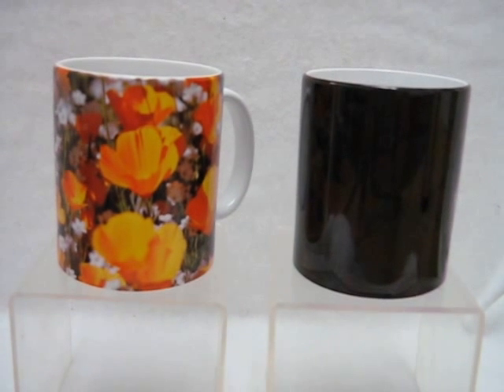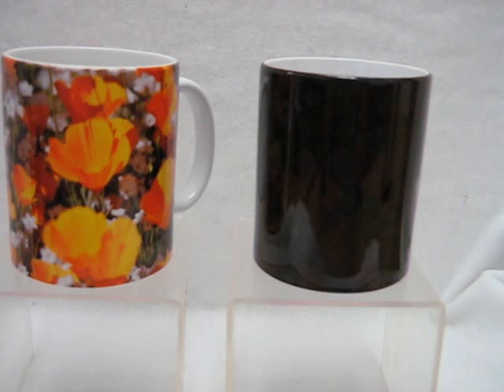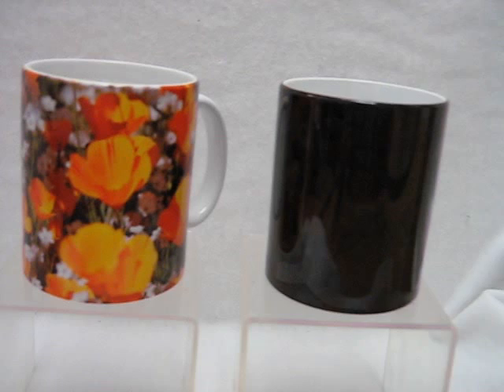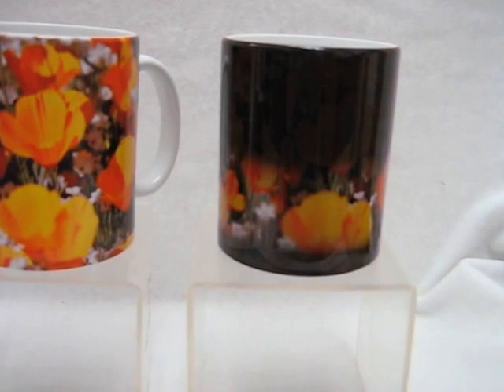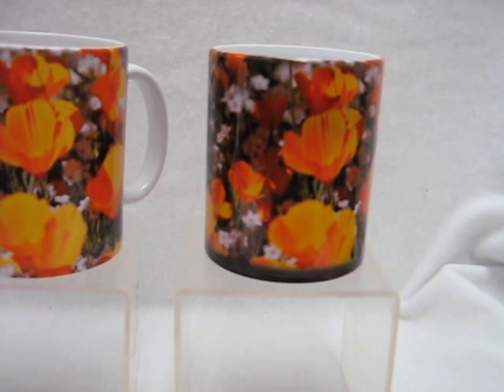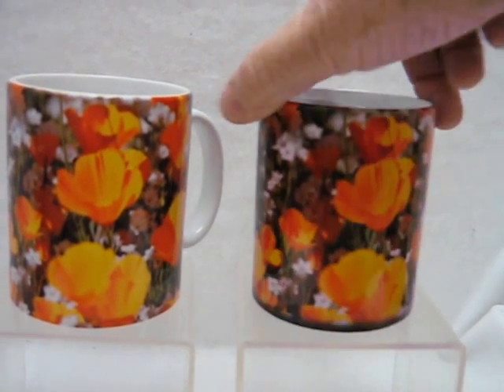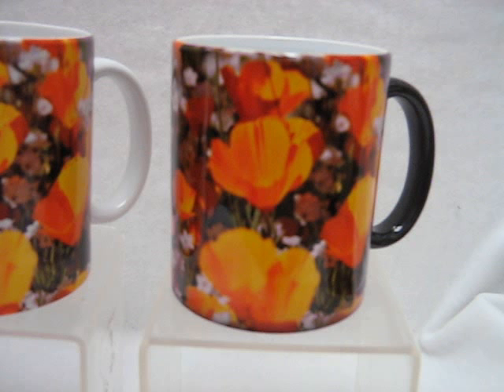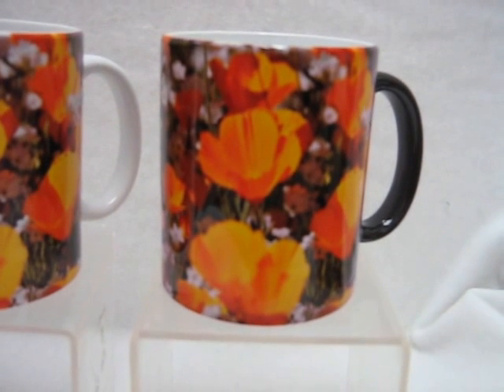California Poppy Coffee Mug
The mug is a dark color when cool, add any warm drink into it and watch as a colorful image magically appears on it. The picture wraps around the entire mug except for about 1 ½" by the handle. When the mug cools down it returns to the dark color until you add another warm drink into it. Mug size is 11 ounces, hand wash only, do not put in dishwasher, microwave safe. Hand washed this mug will last for years to enjoy over and over again.